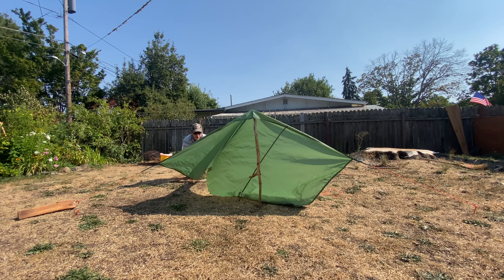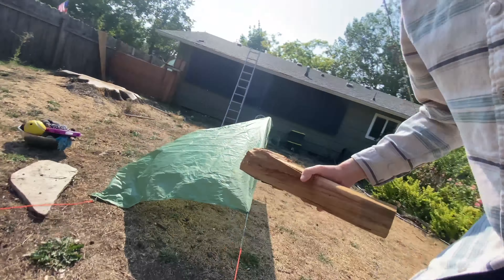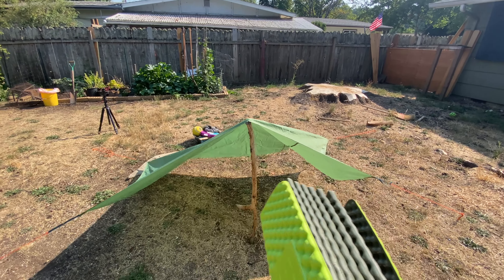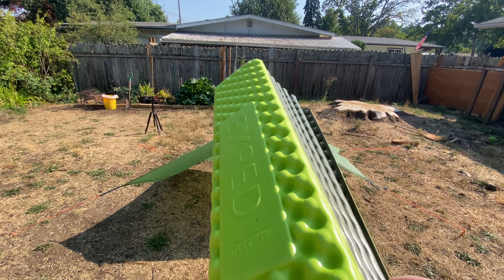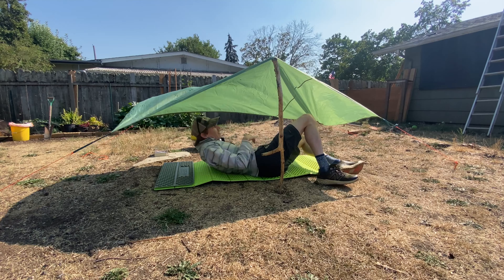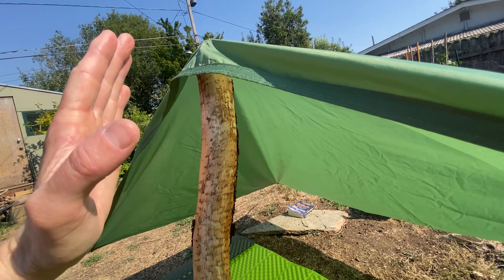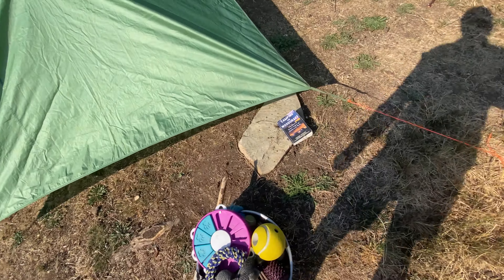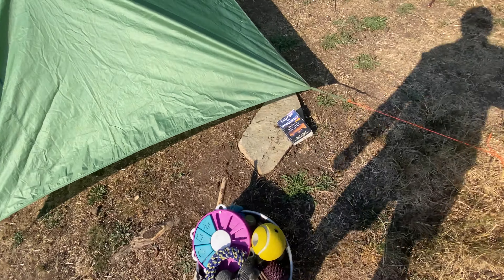My Emergency Tarp Shelter (No Ridgeline, No Trekking Pole, No Tools)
Playing with the idea of practicing pitching a tarp in case I ever need to put up a lightweight and quick shelter to get out of the weather. Was this perfect? No! But it did encourage me to experiment more with tarps and how to best utilize them if stuck outside with out shelter. Do you use a tarp or a tent or something else? Let me know!